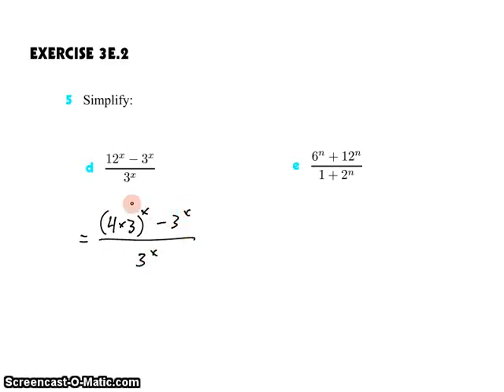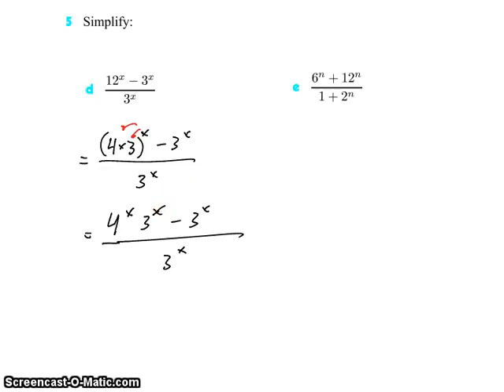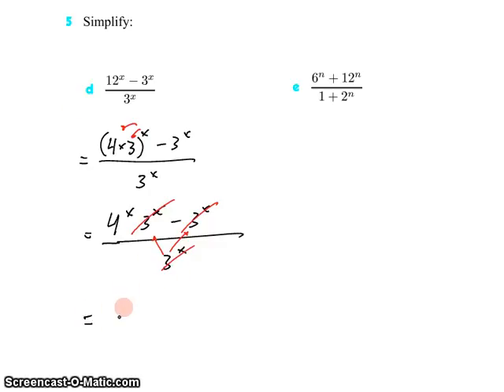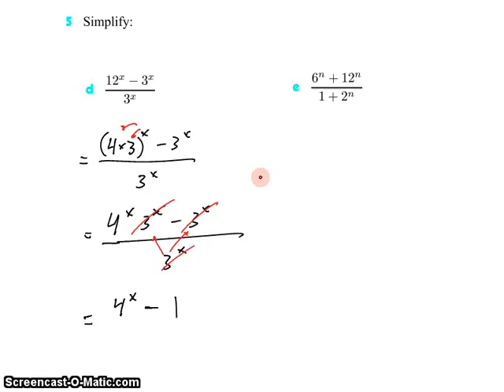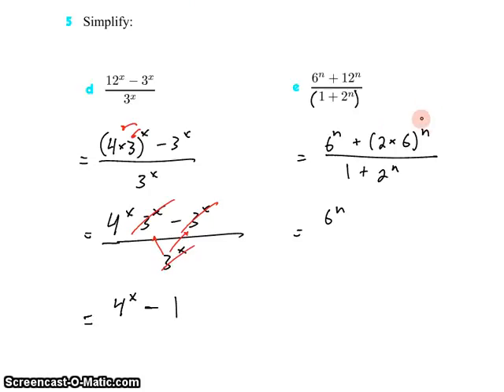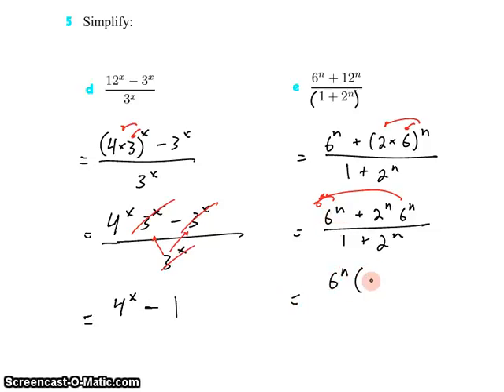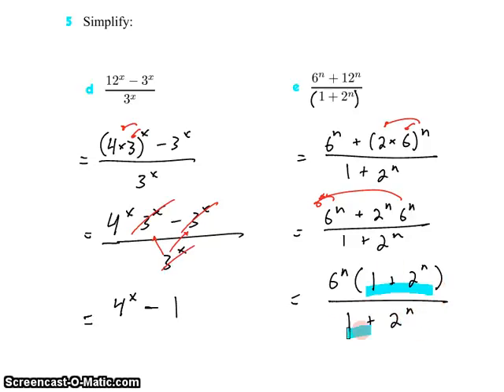IB SL Math Topic 1 2 6 3 Simplifying Fractions with Indices